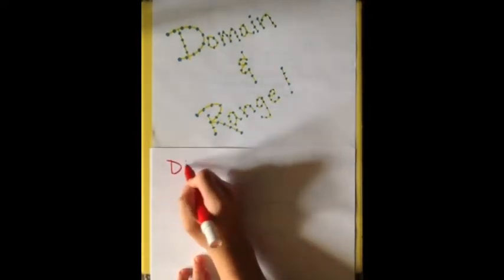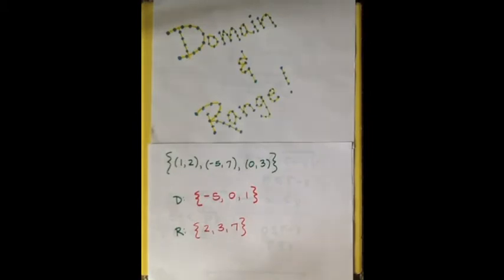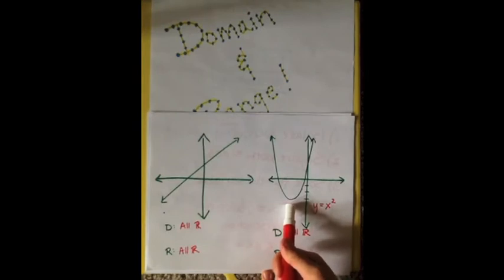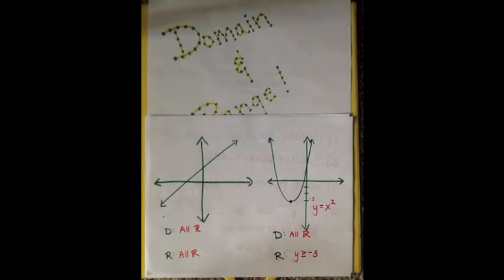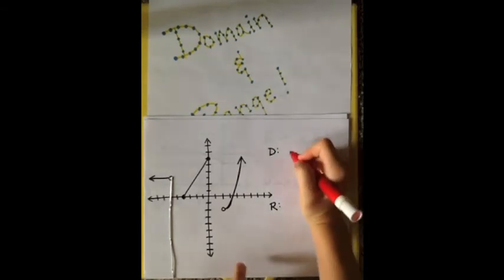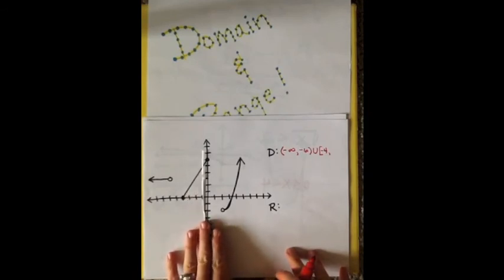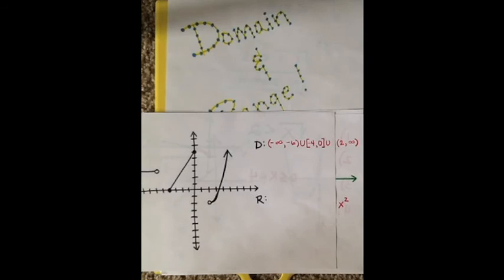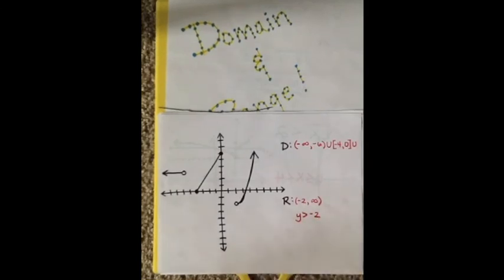Domain and Range Pt 1